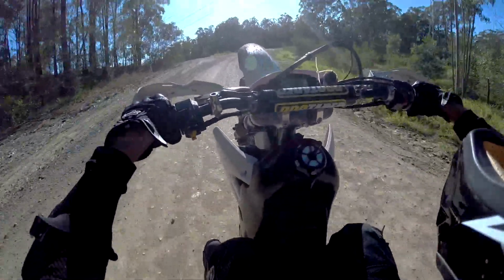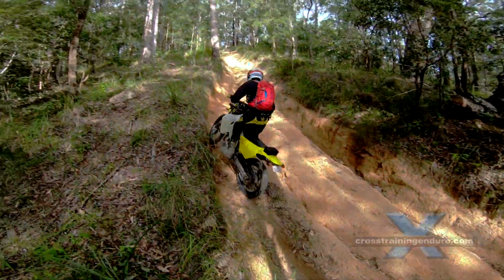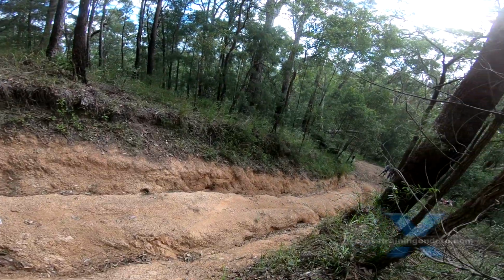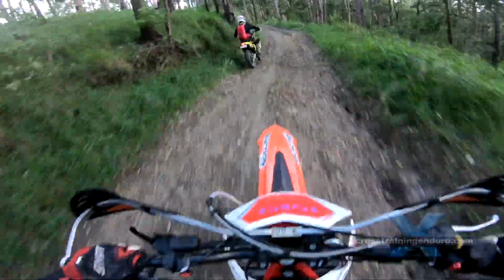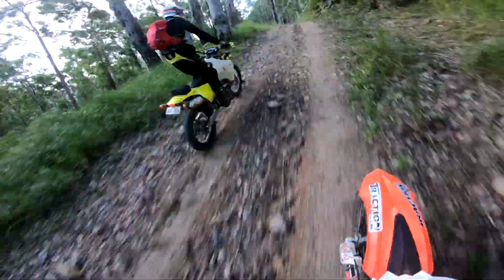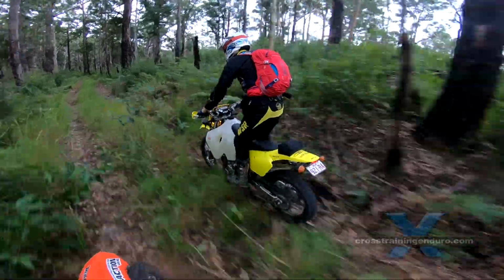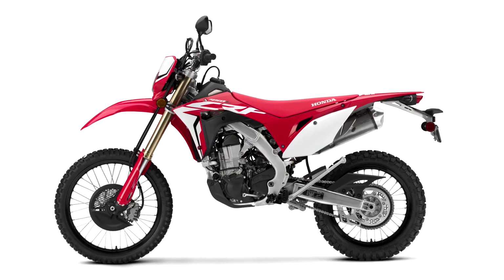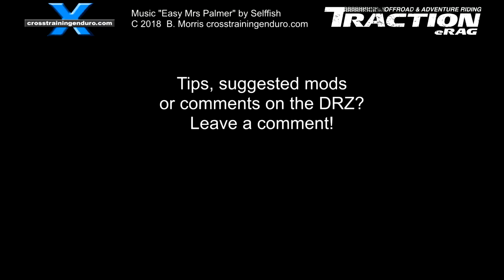Suzuki DRZ400 review, common problems and mods︱Cross Training Enduro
Suzuki DRZ400 review, common problems and mods? We spill the beans on the dual sport. The Suzuki DR-Z400 is a dual-sport motorcycle manufactured by Suzuki beginning in 2000. It is powered by a single-cylinder, 398 cc (24.3 cu in), carbureted, liquid-cooled four-stroke engine. Kawasaki marketed a private labeled version of the DR-Z known as the KLX400 – it is nearly identical to the DR-Z400 except for bodywork and some accessories. The DR-Z is used by the Australian Army and is slightly modified for the Army role. The DR-Z400 has been produced in four variants:
DR-Z400 - kick-start only, not street legal (US), possibly street legal (AUS).
DR-Z400E - electric-start, not street legal (US), street legal (AUS)
DR-Z400S - street legal (headlight, taillight, turn signals, mirrors and horn)
DR-Z400SM - Supermoto, first year 2005, street legal, comes standard with 17-inch (430 mm) sportbike inspired wheels, oversize front and rear brakes, RMZ rear swing-arm and inverted forks.
 It's the beast of burden, the yellow peril, and the doctor. The DRZ400, or DR Zee as some incorrectly call it, has been around for almost two decades with barely a change. It floats like a hippopotamus and stings like bee and I should know, I've had all three models... the soft dual sport, the supermoto version, and the more dirt oriented yellow E model. DRZ400S, DRZ400E and DRZ400SM. While I crap on, let's follow one of our guys around on his beast of burden.
DRZ400 known issues and problems? Read on. I don't know about the rest of the world, but in Australia it's one of the biggest selling models. There's something about old style bikes that almost never get updated which appeals to Aussies as they always sell well. The DRZ is cheap, reliable, long service intervals, parts are relatively cheap, and there's a huge array of aftermarket goodies too. The DRZ400E model has a higher compression ratio, cam profiles and better carburettor setup. The softer DRZ400S and DRZ400SM models can be improved with the 3x3 mods. Just cut a three inch by three inch hole in the top of the airbox, rejet the carb and prepare for arm wrenching power... well you might be waiting for a while. In fact the previous owner of my supermoto model had spent a few thousand dollars wringing everything he could out of the engine - big bore kit, valves, racing carb, Yoshi system - it was a bit peppier than a stock E model but nothing to write home about.

It is reliable. In fact so reliable that KTM riders usually insist a DRZ400 is included on their trips.

But if you google around about DRZ known issues here is what you'll find.
Stators tend to burn out at around 20000km. The regulator or rectifier needs to be upgraded to avoid the stator overheating.
The fasteners for the stator, starter gear and primary gear can loosen over time. Get in there with the loctite.
Like quite a few Japanese bikes, there isn't a lot of grease on the swingarm and steering bearings with the Suzuki DRZ400.
If you find a really old DRZ, they reckon the pre-2002 models needed a manual cam chain tensioner.
Remove the safety relay for the sidestand, it's sure to leave you stranded in the worst place at the worst time.
Gearing the DRZ down? Go bigger on the rear instead of smaller on the front sprocket. Otherwise the chain can chew into your swingarm.
The seat is far too hard for models that will typically see a lot of road or adventure riding.
Like almost every Japanese dirt bike, there's a cable clutch because they haven't discovered hydraulic clutches yet.
Once you get offroad the Suzuki DRZ400 suspension of course, is terrible once you start to ride a bit aggressively.
The DRZ400E model is uncomfortably loud for a stock bike, yet the exhaust design is quite restrictive. Unfortunately most aftermarket exhausts are even louder for relatively little gain.
And finally the five speed gearbox doesn't have a very good spread of ratios. Quite a few guys spend a fortune on aftermarket gears to improve this.

The Suzuki DRZ400 reminds me very much of the DR650. A great basic bike, which could be so much more with tweaks from the factory that would cost next to nothing. For example, change those gear ratios. Put heavier oil and springs in the suspension. Change the seat to a softer foam. I have often made fun of this tendency for the Japanese to focus on changes in colour and their graphics each year, instead of actual improvements to the bikes themselves.